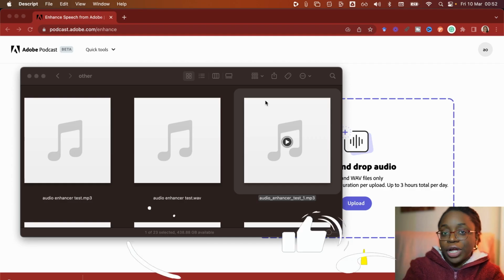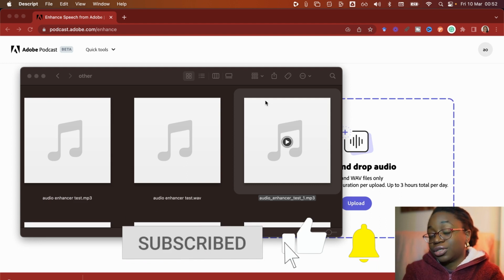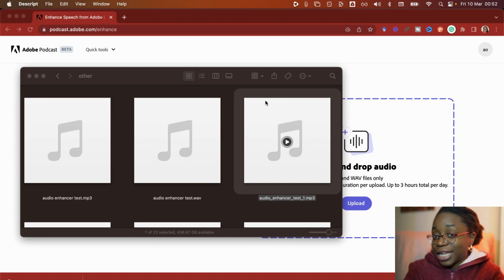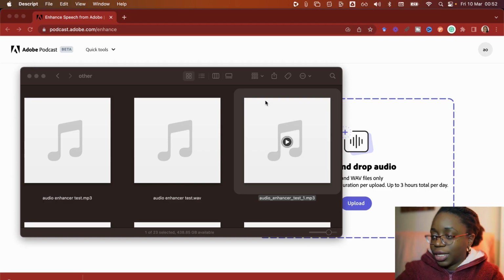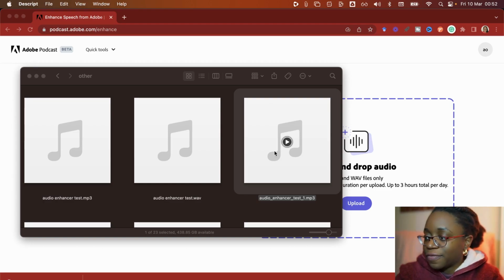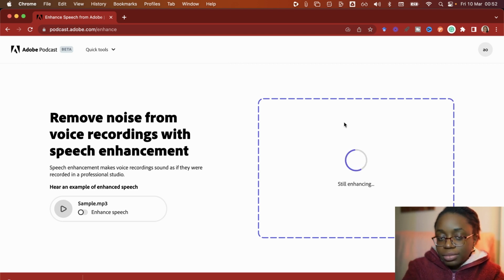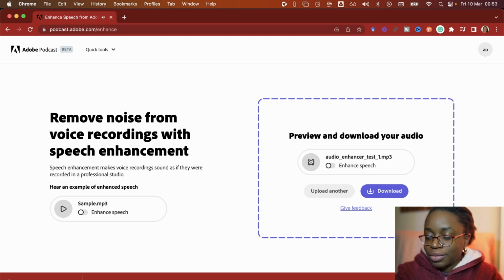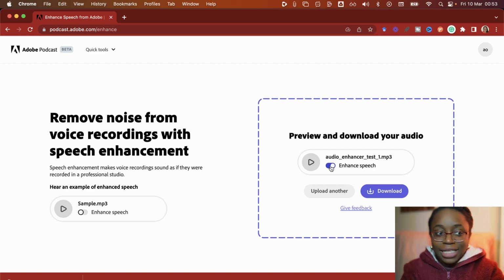HOW TO improve audio using AI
Have you ever found yourself in a situation where your audio recording is bad and you can't re-record? In this video, I'm going to show you how I improve the audio quality of my voice recordings using Adobe Speech Enhancer. We've all been there - you record a voiceover, voice memo, or YouTube video, and when you listen back, the audio sounds terrible. It's frustrating, but luckily, Adobe Speech Enhancer has been a lifesaver for me.

In this tutorial, I'll guide you through the process of using Adobe Speech Enhancer to reduce background noise and enhance your voice, making it podcast-ready. I'll show you how I drag and drop my audio file into the Speech Enhancer and wait a few seconds for it to work its magic. Sometimes it takes a little longer, but the results are worth it.

The difference between the original recording and the enhanced recording is huge, and it's not just for recordings with background noise. Even when the recording is decent, this tool can make a significant improvement in the audio quality, especially for podcasters who want to ensure that their interviews sound crisp and professional.

I hope this tutorial helps you improve the audio quality of your voice recordings, just like it has for me.

~Alternative Video Titles 📝~
How to Improve Your Audio Quality with Adobe Speech Enhancer
Remove Background Noise from Your Voice Recording with Adobe Speech Enhancer
Podcast-Ready Audio: Enhance Your Voice Recording with Adobe Speech Enhancer
Get Crisp, Clear Audio with Adobe Speech Enhancer: A Tutorial
Transform Your Voice Recording with Adobe Speech Enhancer: Tips and Tricks
Boost Your Audio Quality with Adobe Speech Enhancer: A Step-by-Step Guide
Say Goodbye to Background Noise: Audio Enhancement with Adobe Speech Enhancer
Create Professional-Quality Audio with Adobe Speech Enhancer: How-To Guide
Maximize Your Voice Recording: Adobe Speech Enhancer Tutorial
Simplify Your Audio Editing: Adobe Speech Enhancer for Beginners
Turn Trash Audio to Pro Audio With This Free AI Tool!
How do I get studio quality audio recordings?